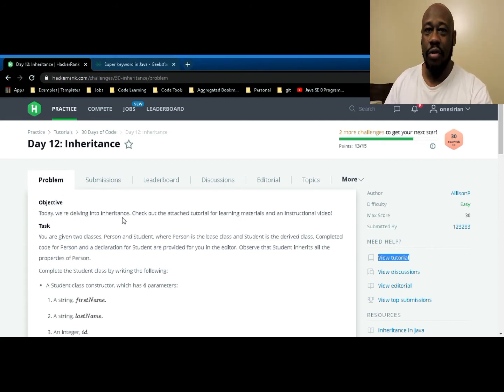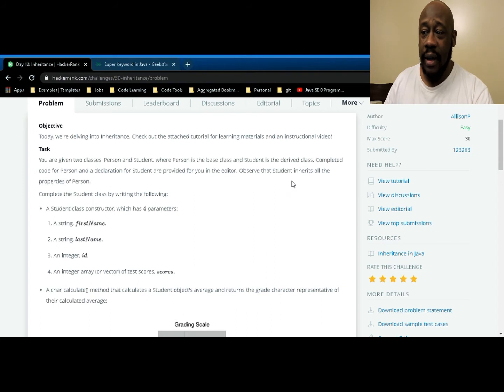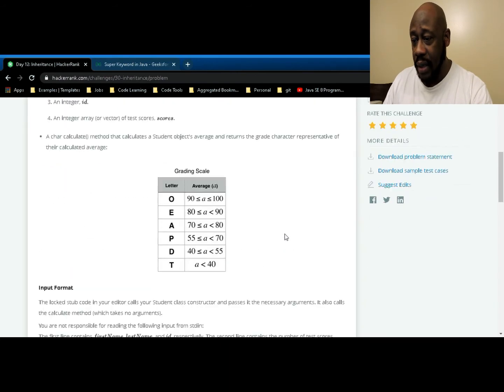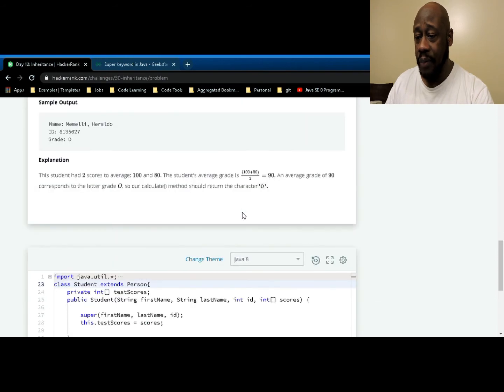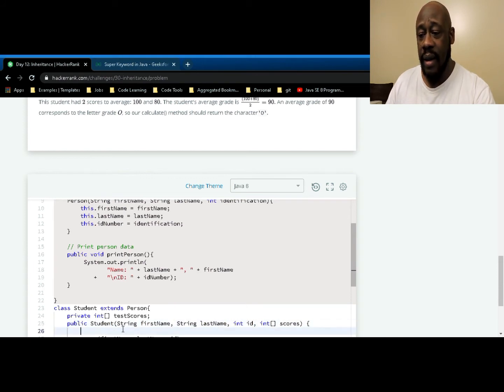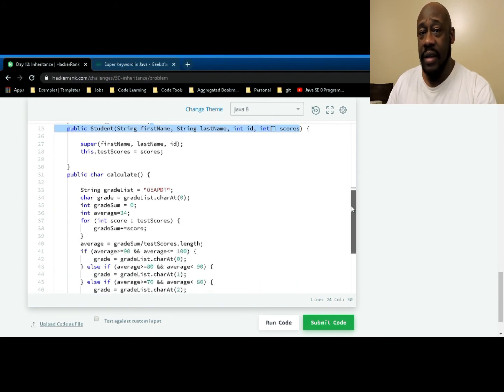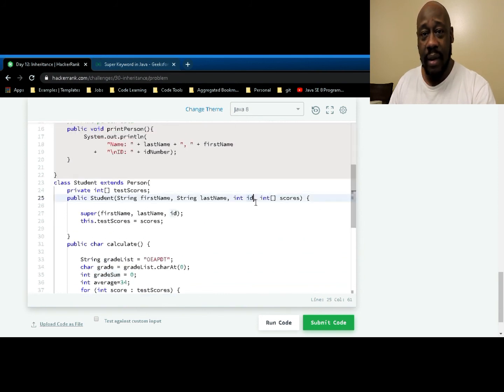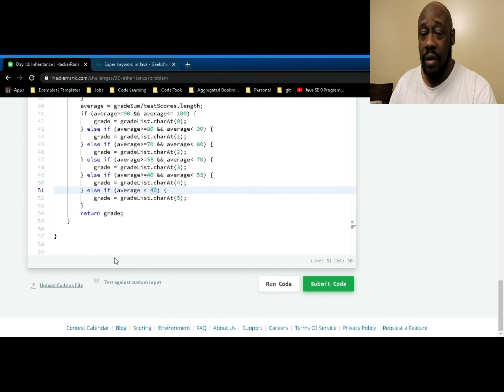Java Inheritance Problem SOLVED on HackerRank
Working out some Java Coding problems on HackerRank.com. See also: codewars, leetcode, hackathon, coding challenges